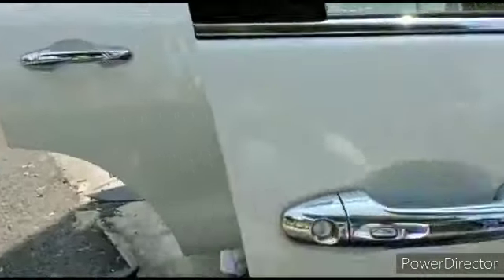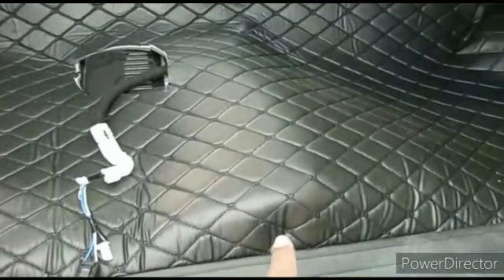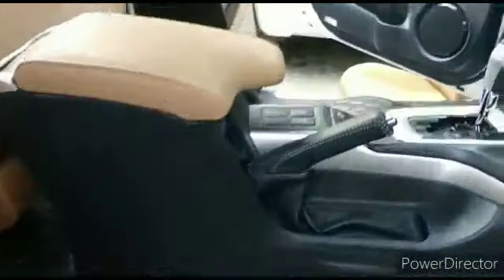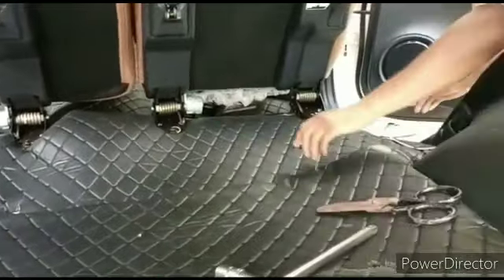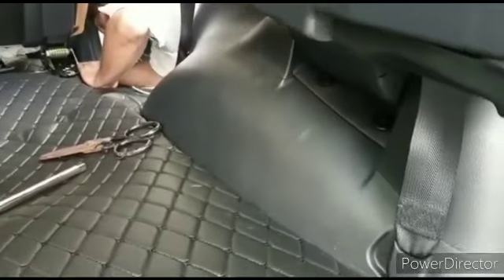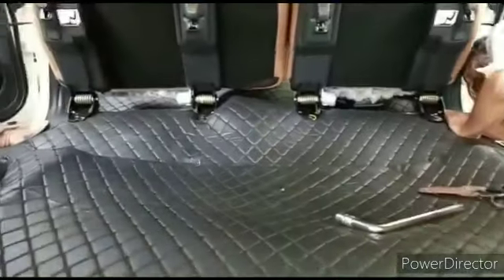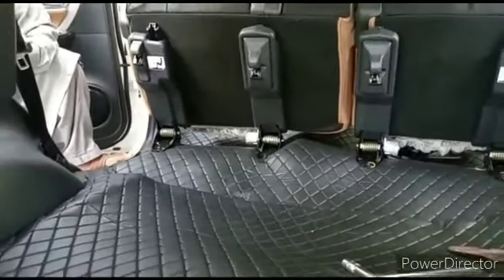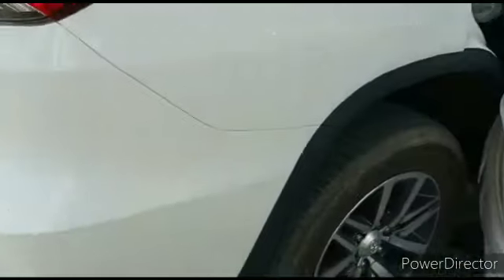Toyota Fortuner 7D Floor Matting | 7D Car Floor Matting Black